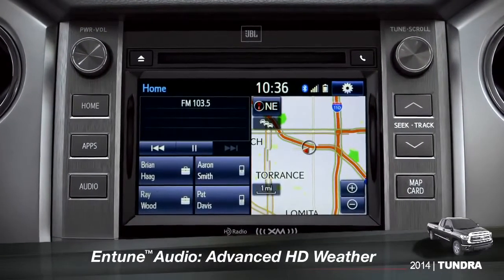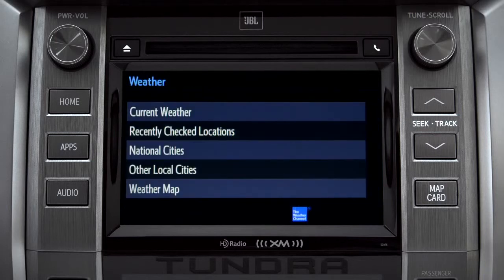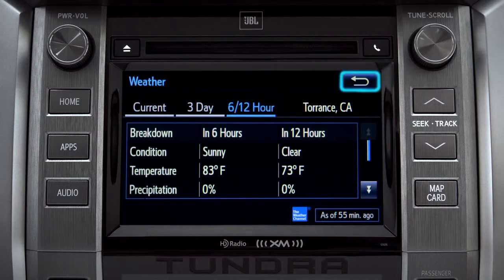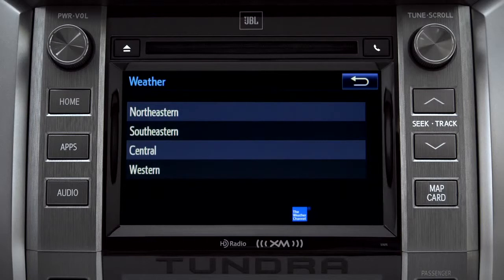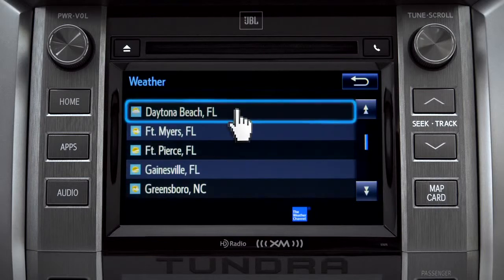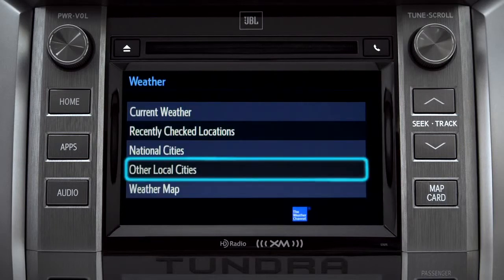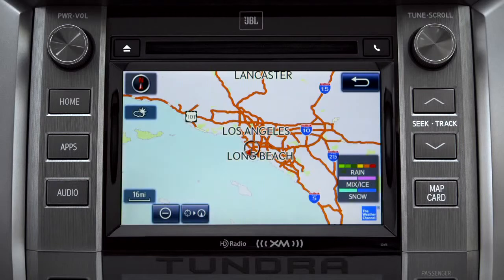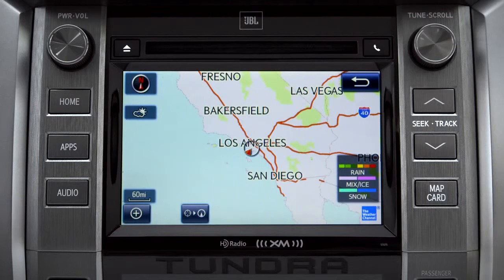Tundra How To Entune™ Advanced HD Weather 2014 Toyota Tundra